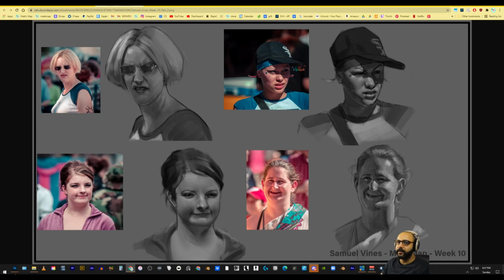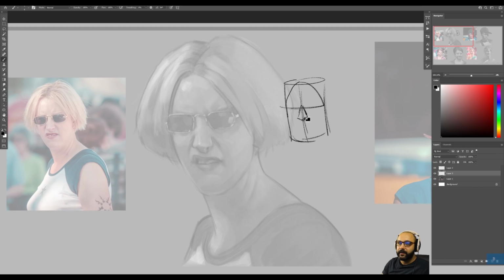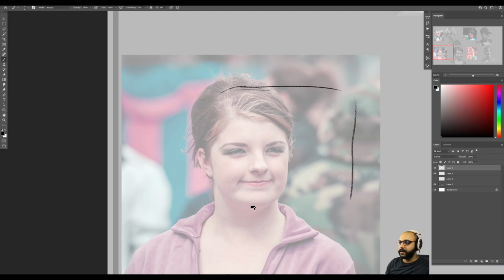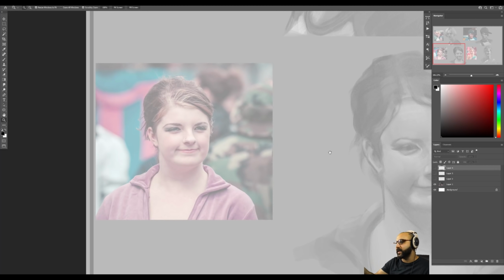Constructing Faces (clip from class #26)